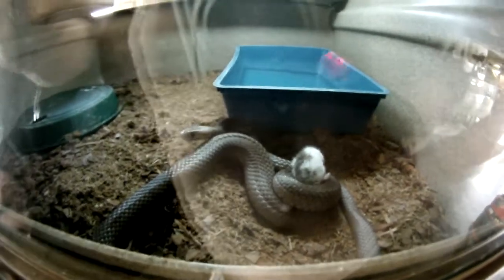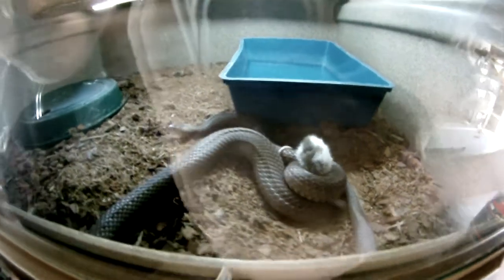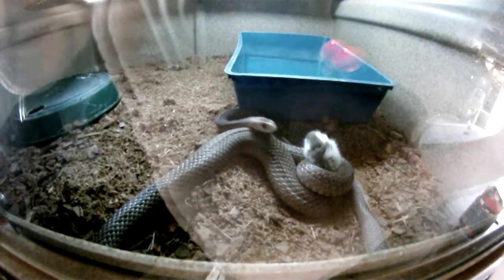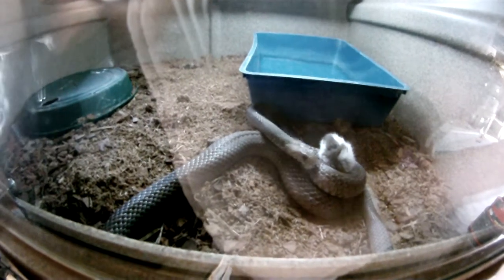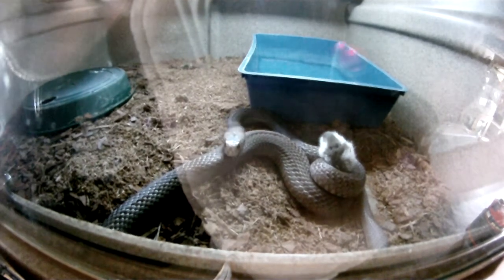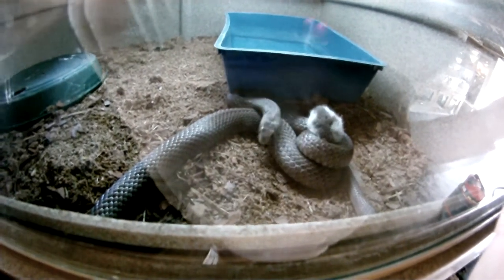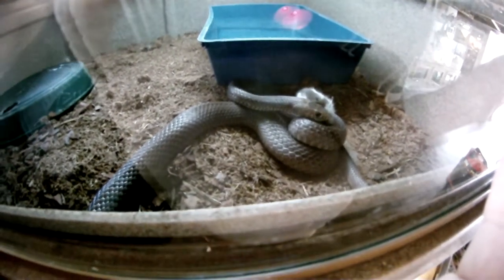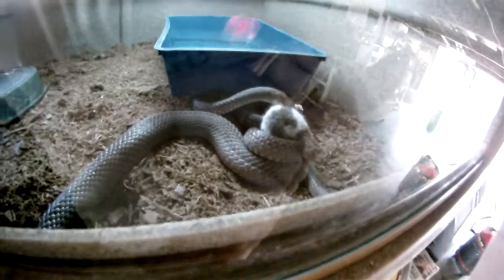eastern brown constriction.MP4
this is a venomous snake constricting as well as using venom